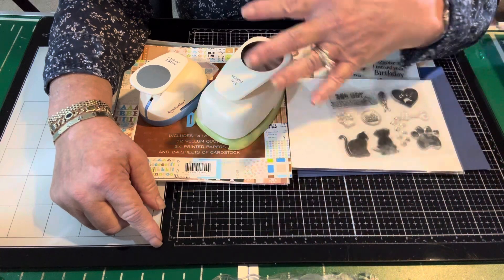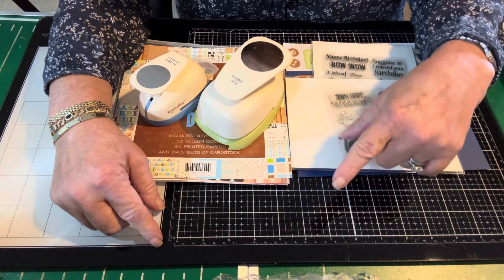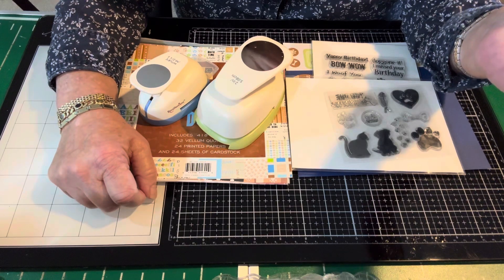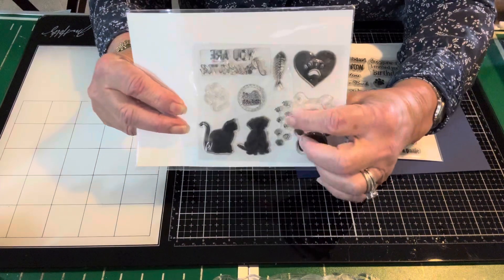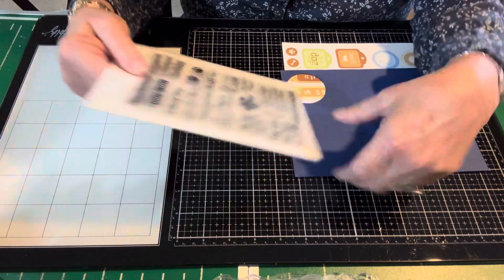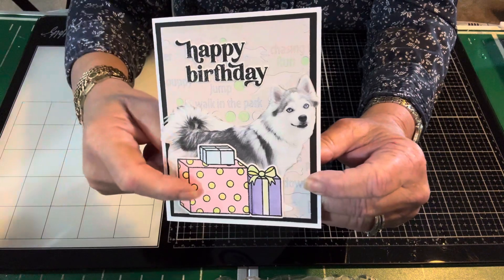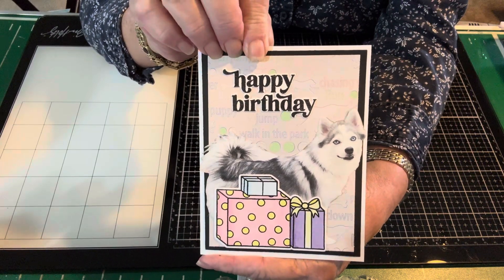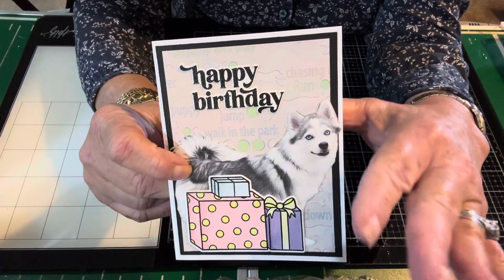Birthday Card for a Fur Baby Friend